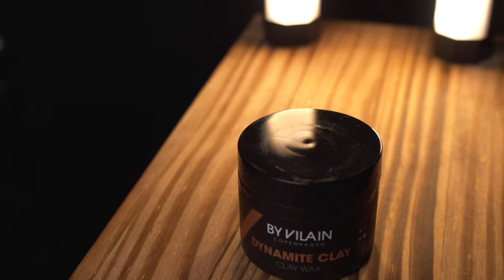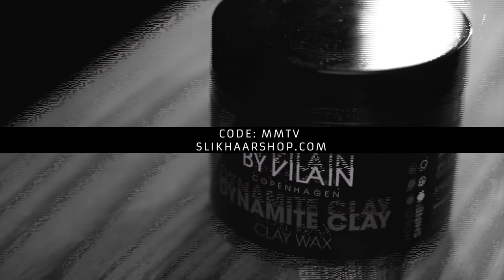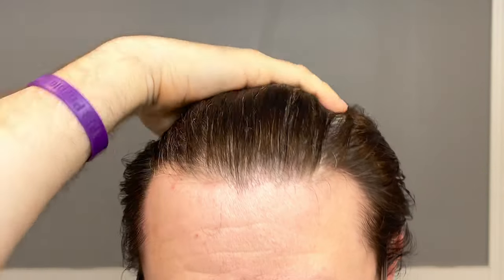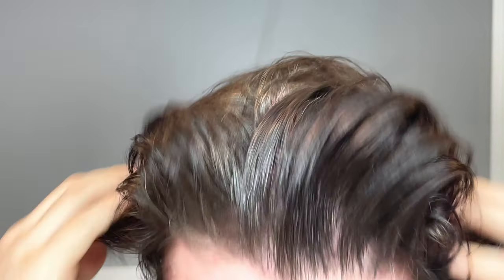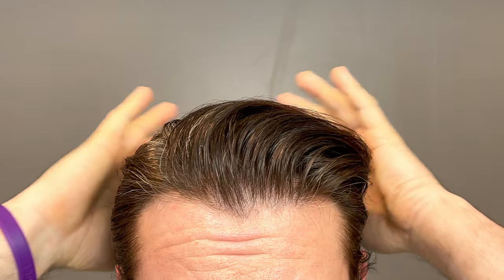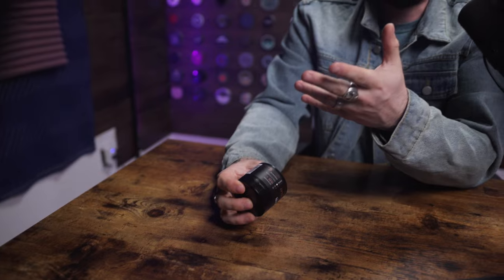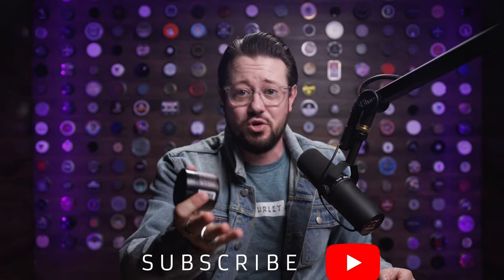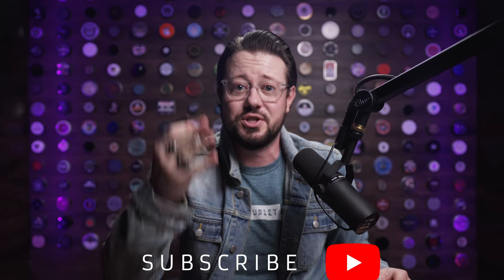NEW By Vilain Dynamite Clay Full Review & Demo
CODE MMTV